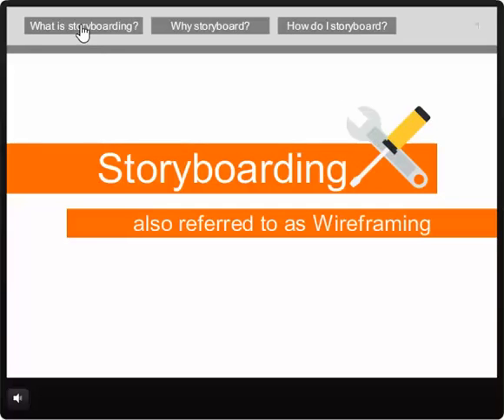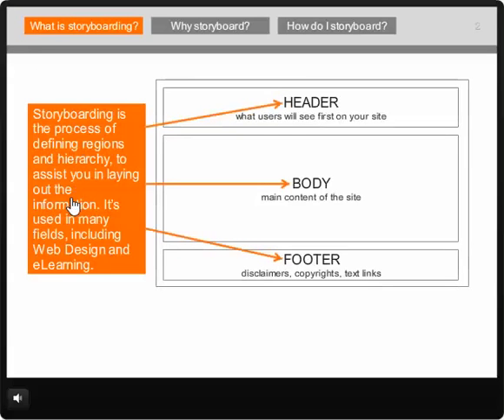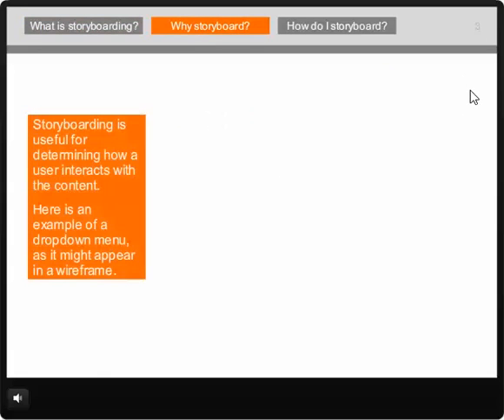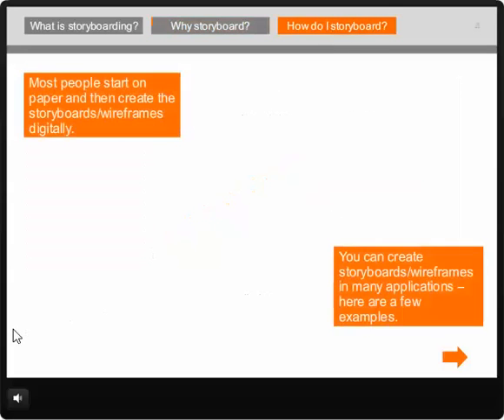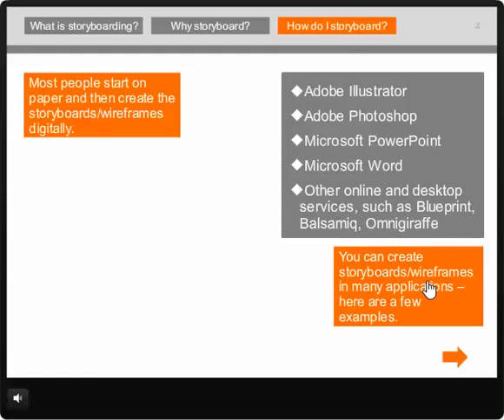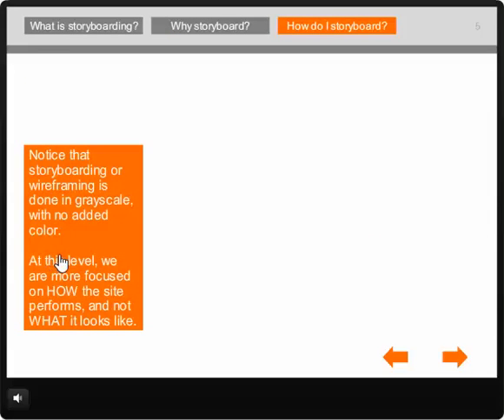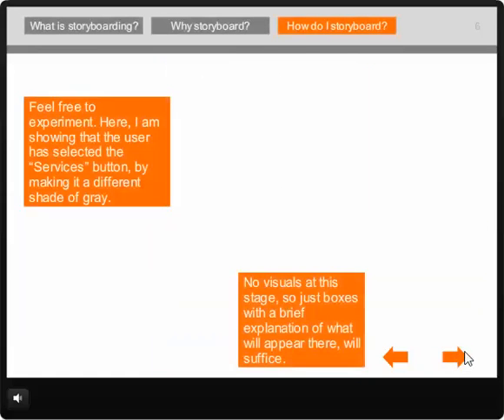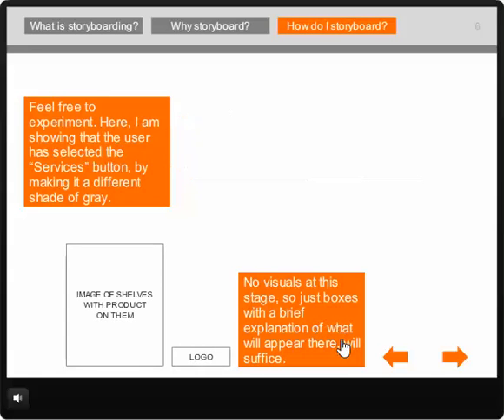Intro to Storyboarding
Video I created for a college-level web design course, to teach the basics of Storyboarding.